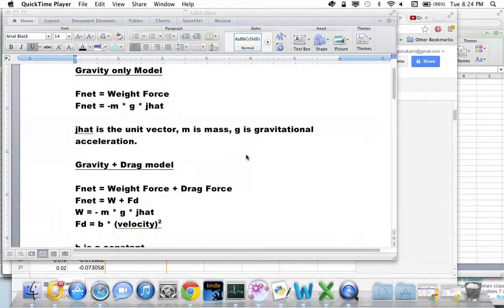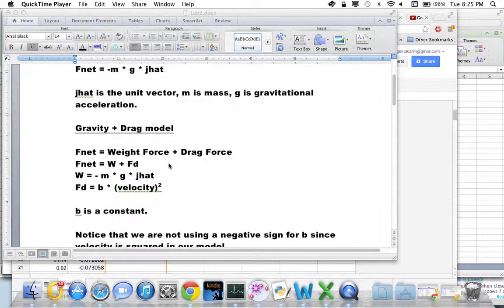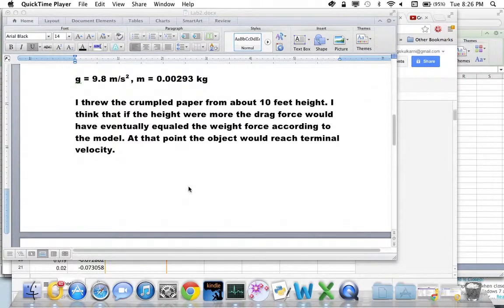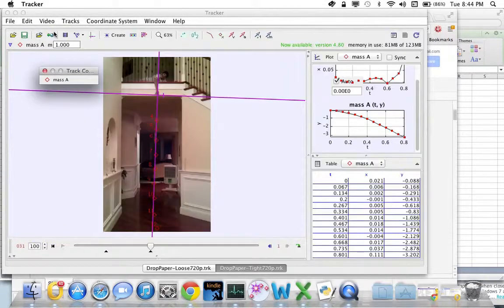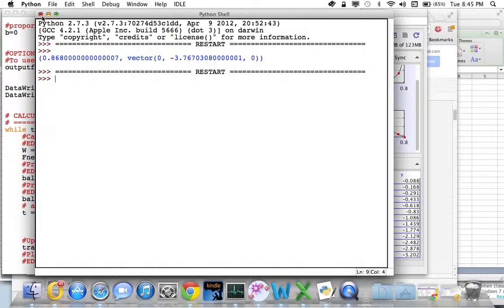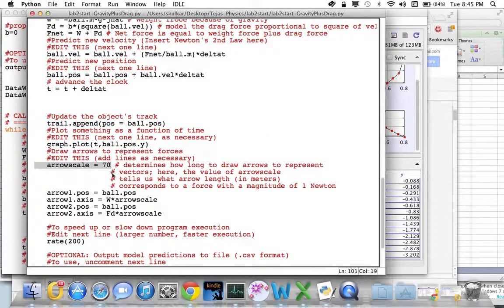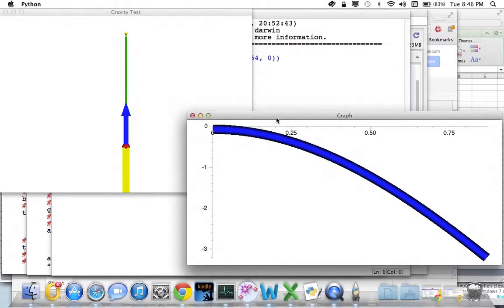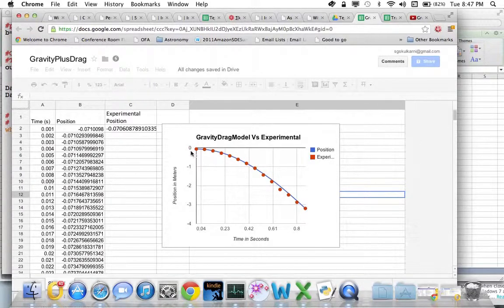Lab2 Motion with gravity and drag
This video explains what forces affect a piece of falling paper. A model is built using python and it is matched with real observations by using Tracker for video processing.